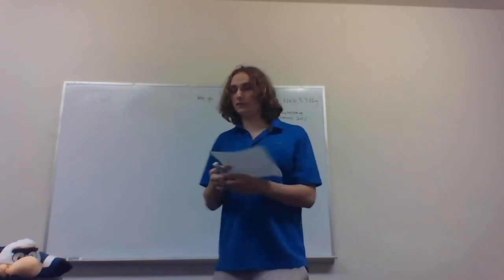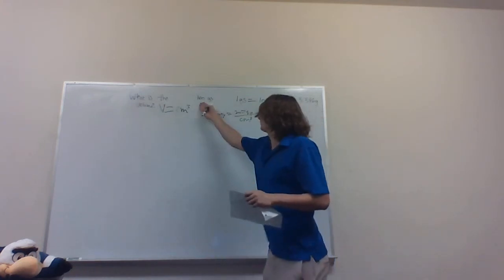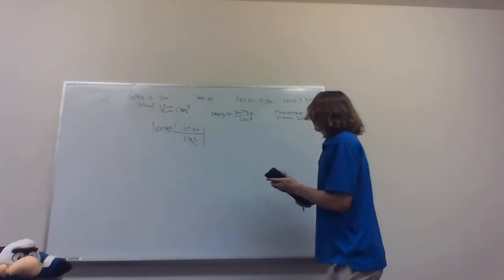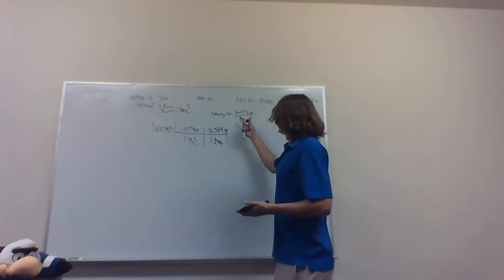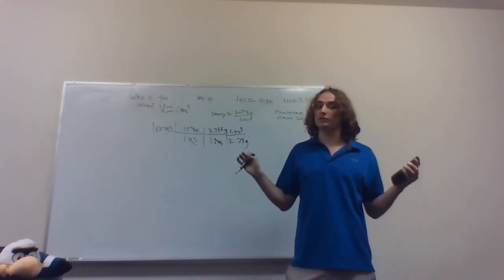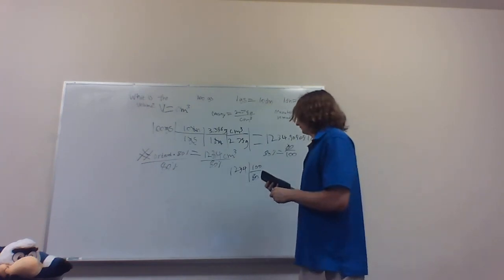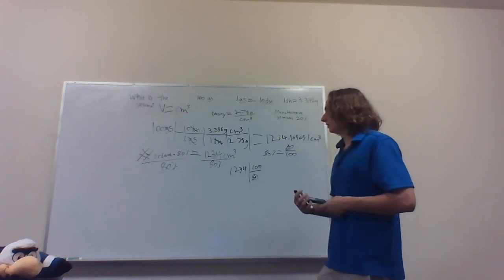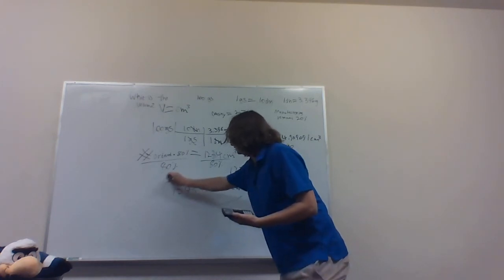problem 7 general chem